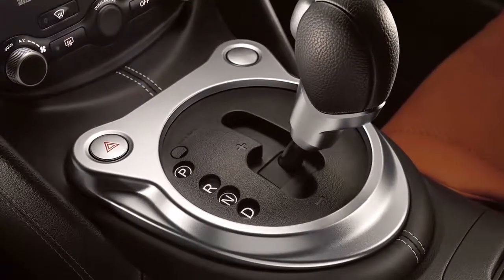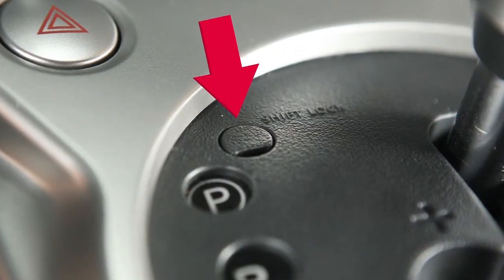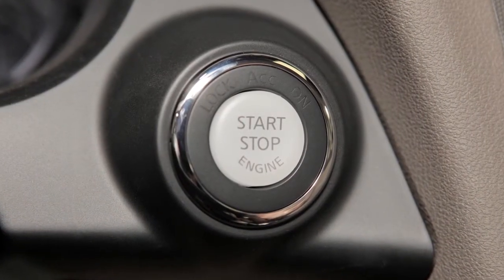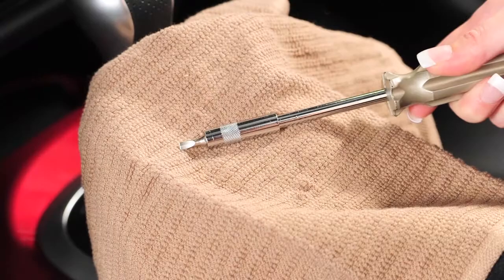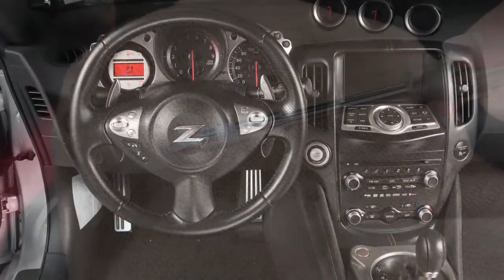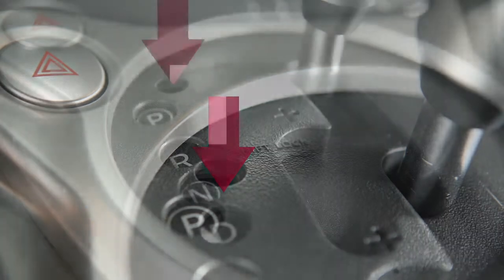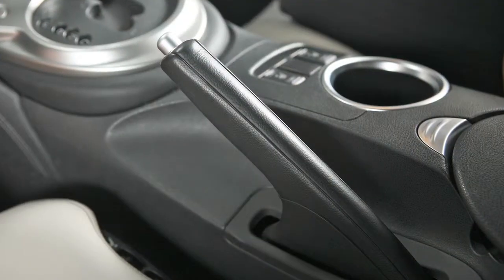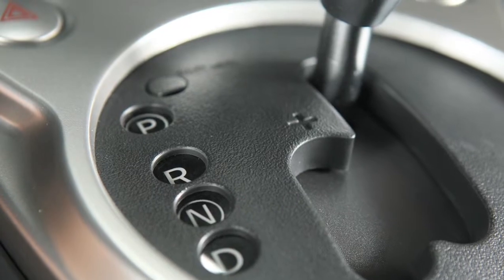2015 NISSAN 370Z - Shift Lock Release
"If your vehicle is equipped with an automatic transmission and the battery is low or discharged, you will need to push the SHIFT LOCK RELEASE to move the shift lever out of the PARK position.

First, place the ignition in the OFF or LOCK position. Then apply the parking brake and remove the SHIFT LOCK RELEASE cover using a 3 millimeter screwdriver. When removing the SHIFT LOCK RELEASE cover, be sure to wrap a cloth around the screwdriver so as not to scratch the interior finish of your vehicle.

Now insert the screwdriver into the release slot and push down. While holding down the SHIFT LOCK RELEASE, move the shift lever to the NEUTRAL position. Finally, place the ignition in the ON position and release the parking brake. Now you may move your vehicle to the desired location.

If the shift lever cannot be moved out of the PARK position, please see your NISSAN dealer for further assistance.